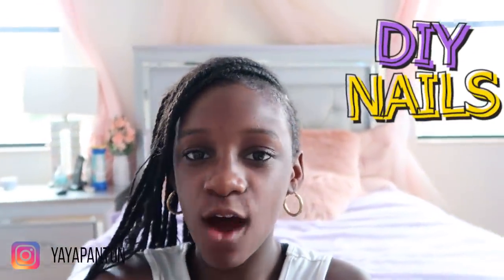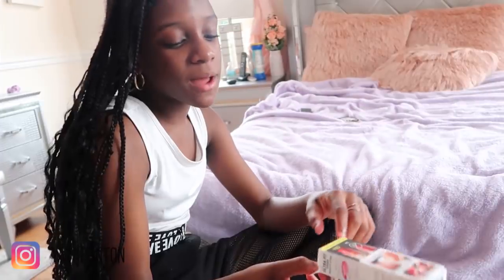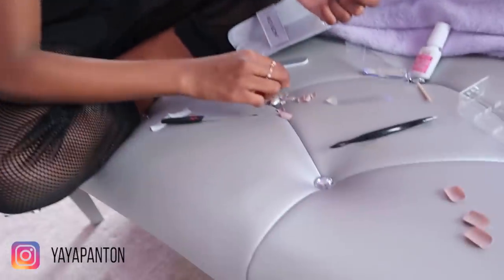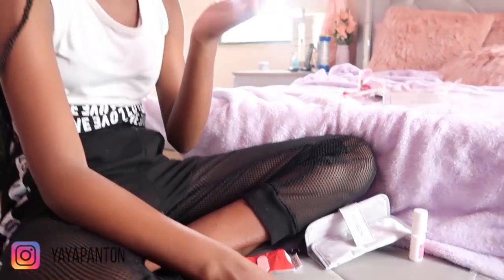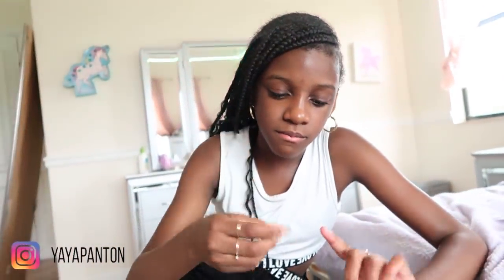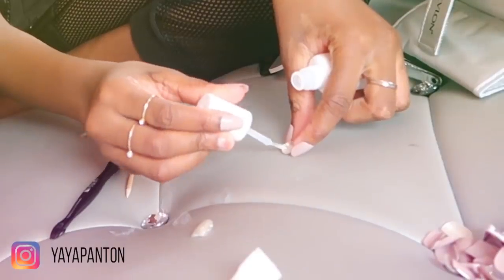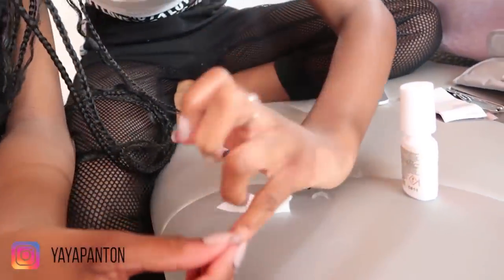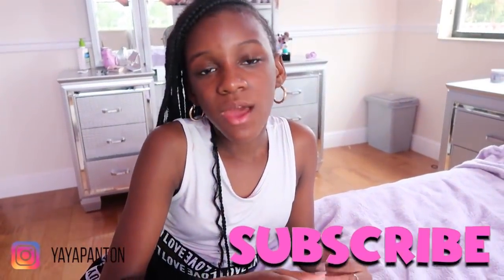DIY Nails At Home